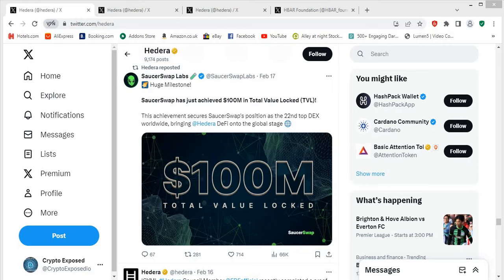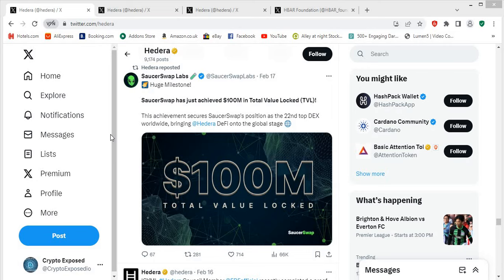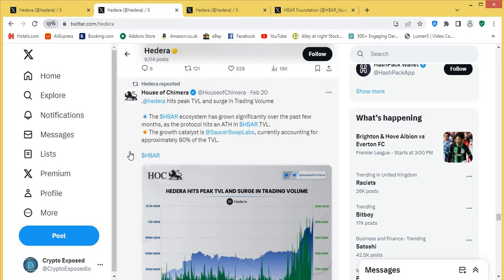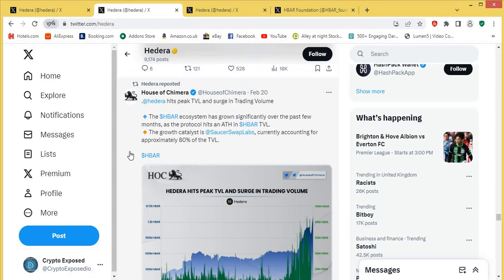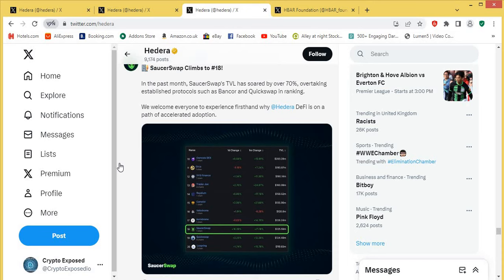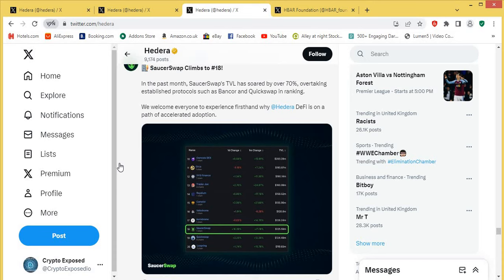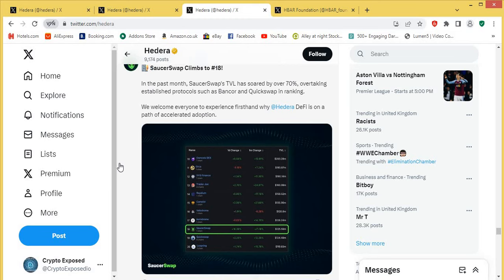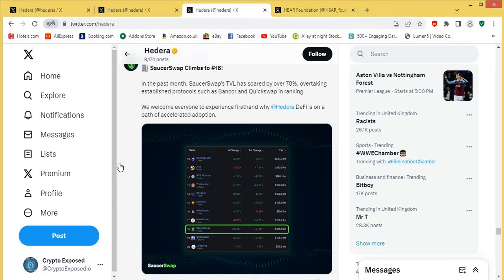This HBAR Developer Accounts For 80% Of Hedera's TVL And Could Drive Huge Price Action!!!